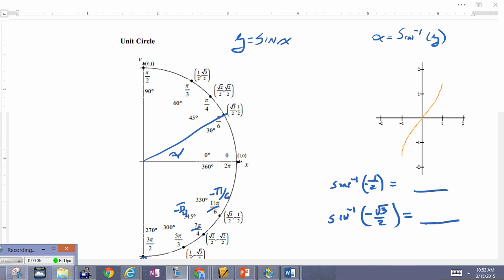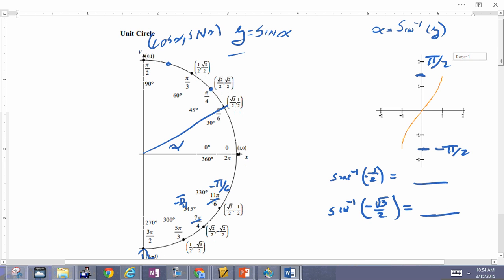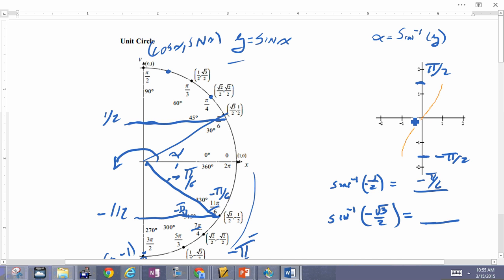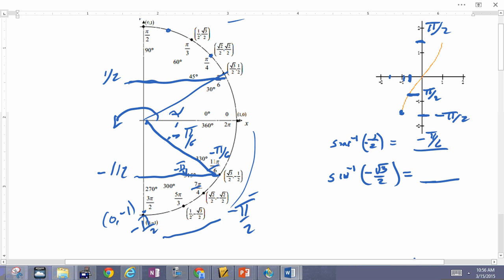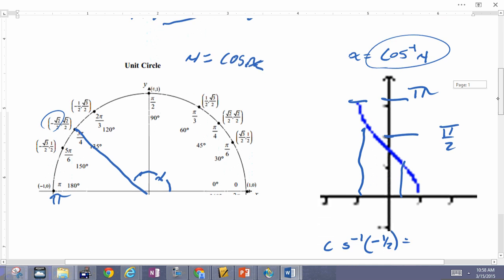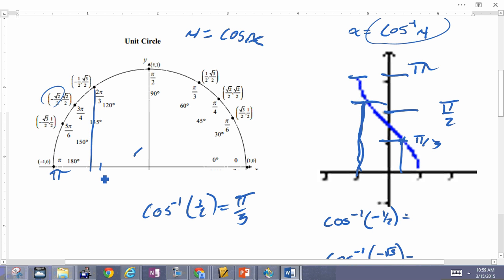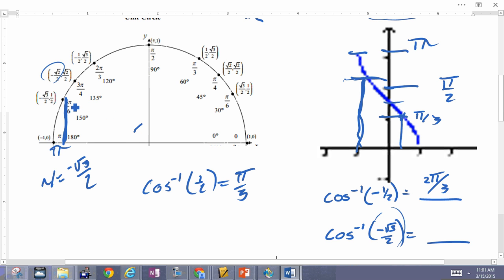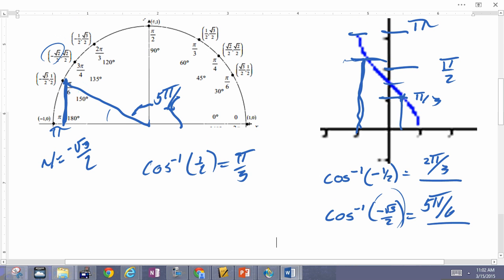Inverse Sin and Cos and the Unit circle